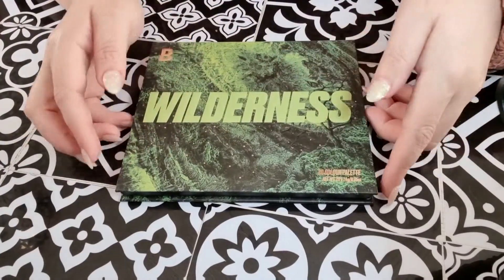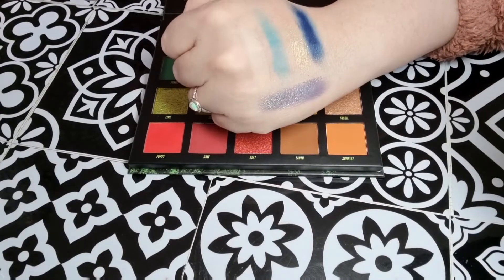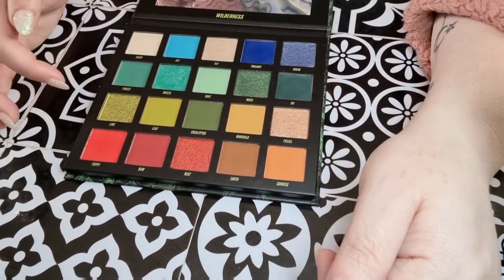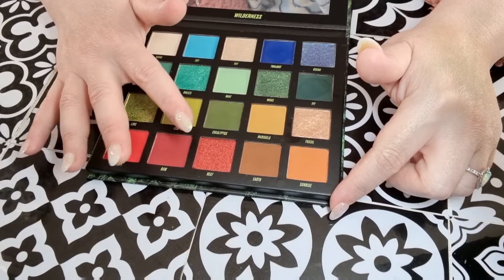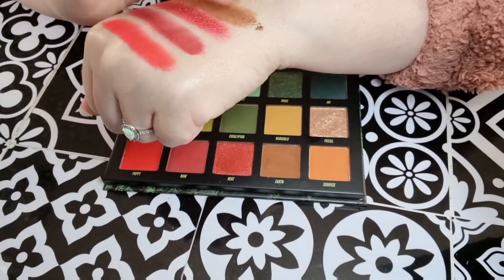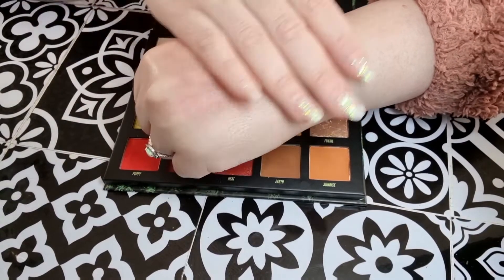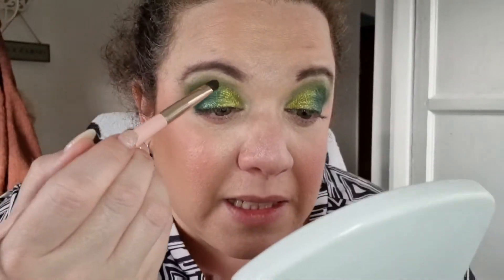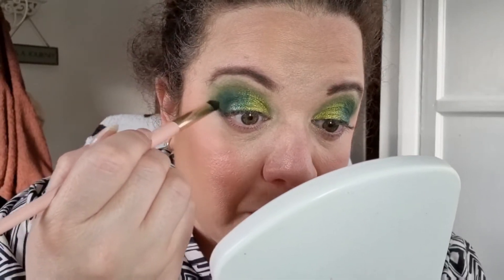I can't believe this Beauty Bay palette! Wilderness first impressions Over 40 beauty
If you would like to purchase the Wilderness palette please check it out here (while stocks last) (£12.00 During Black Friday sale)

I film on a Samsung S21 Ultra forward facing camera and an Amazon ring light (available (AF)